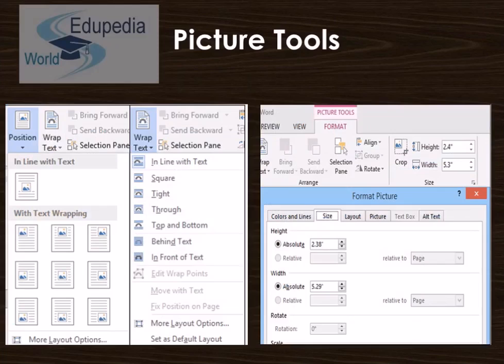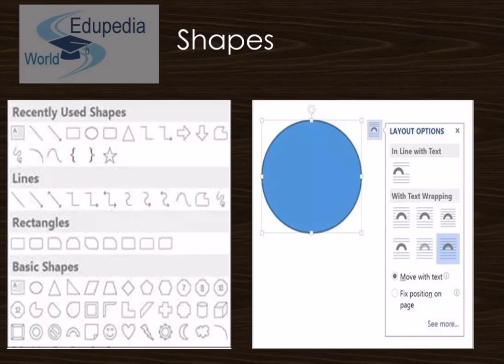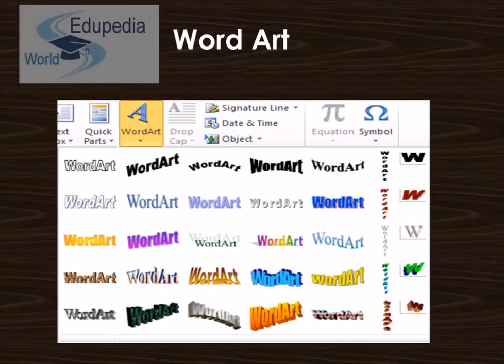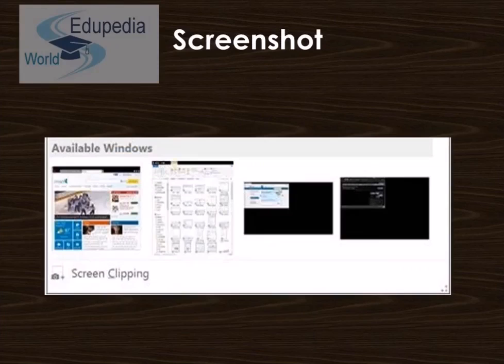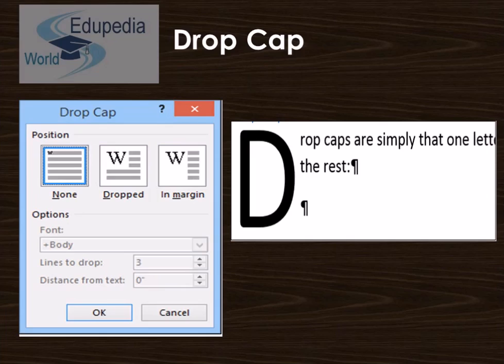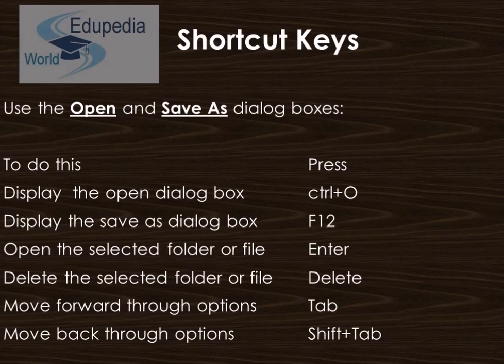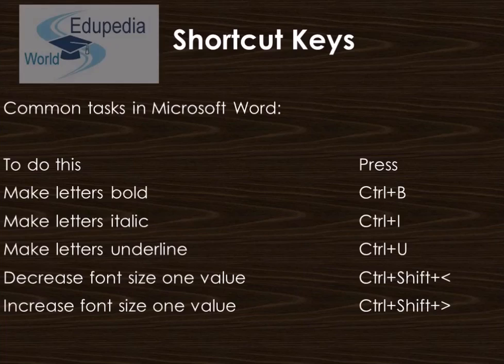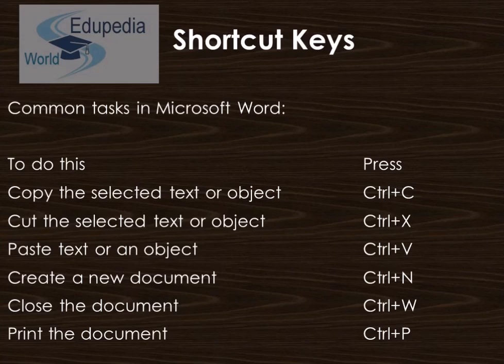Computer science(Grade 8) : Introduction to Computers | MS WORD Graphics | Unit 9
High School Learning : Computer Applications (Grade 8)

MS WORD working with graphics(0:50-11:43)
Pictures Tools
shapes
smart art
Word art
shape effect
Screenshots
Drop cap
Shortcut keys